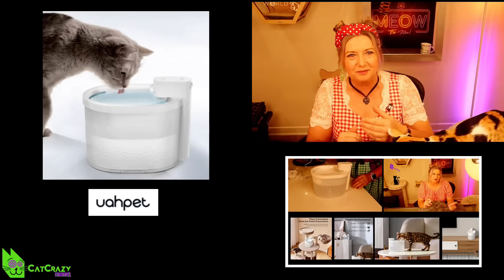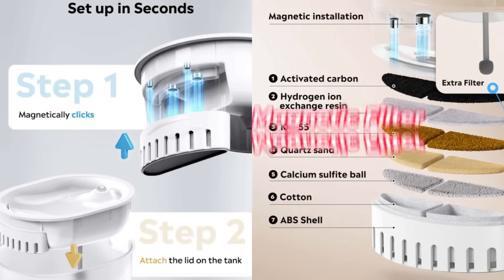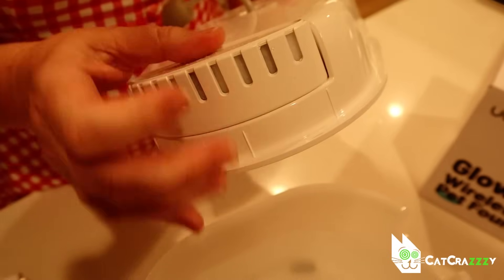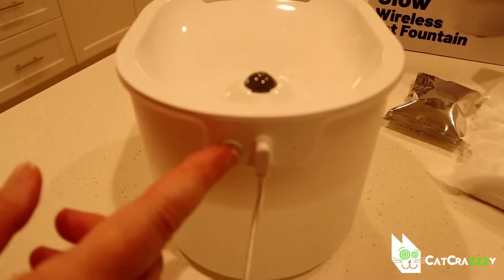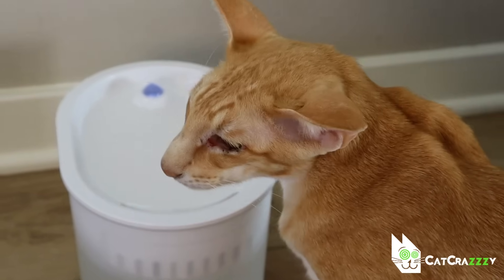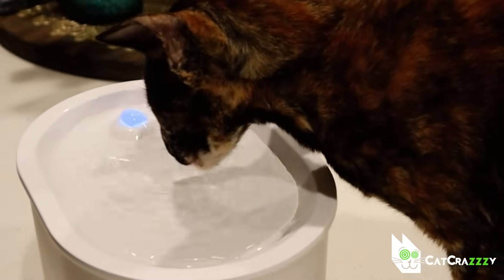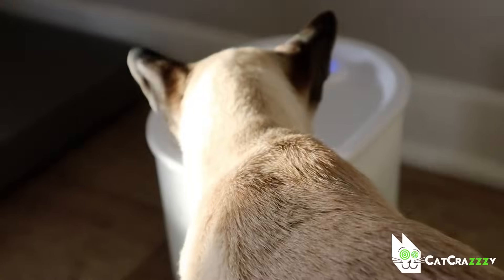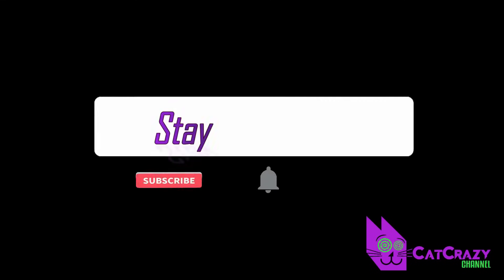Unleash Your Cat's Desires: UahPet Glow Pet Water Fountain Review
Introducing the new UAHpet Glow - an exceptional pet fountain worth considering. Explore its features and benefits for yourself.

👋 And thanks for dropping by! Meanwhile, enjoy your day being just as awesome as kitty-cats everywhere! 😻

Petra is a member of the Cat Writers' Association 🐈.

ℹ️ All opinions are 100% honest and what I believe. It doesn't cost you anything extra and you are free to use the link or not and if you do - thank you :)